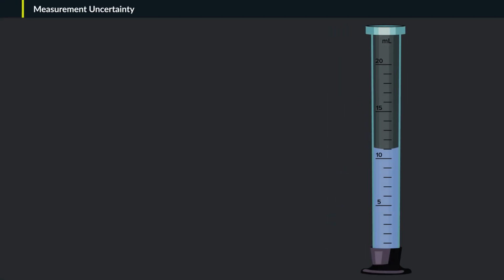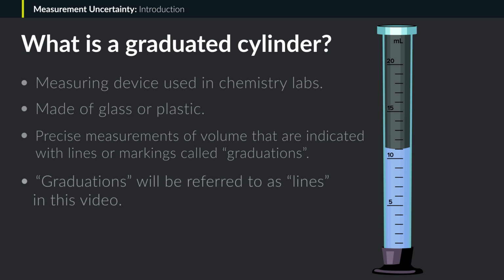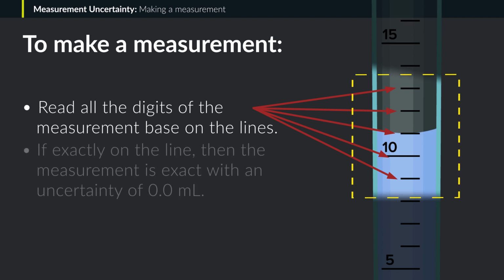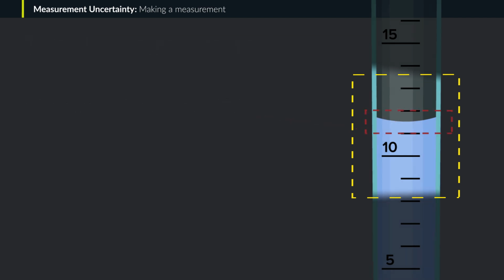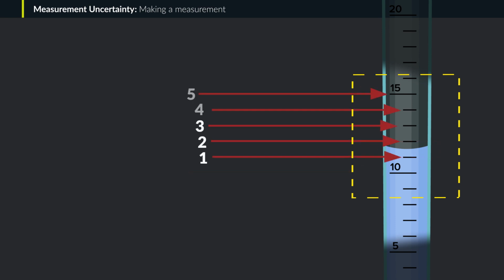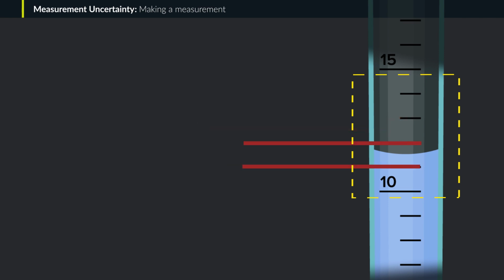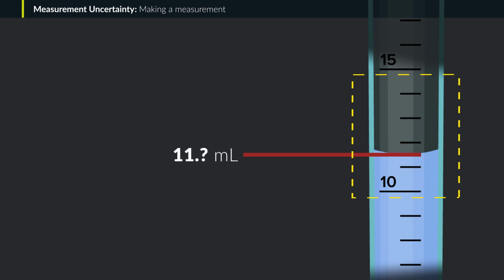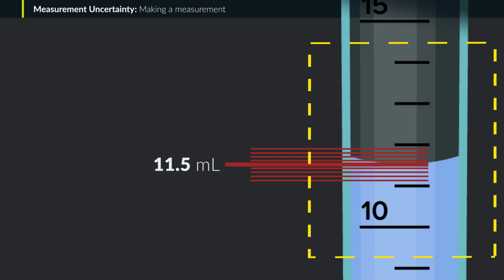Measurement Uncertainty | Sophia Learning Tutorials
In this video, learn about measurement uncertainty through one of Sophia learnings many free tutorials. Check out more at our channel here - or try one of our courses for free and learn more about Sophia learning with no credit card required!